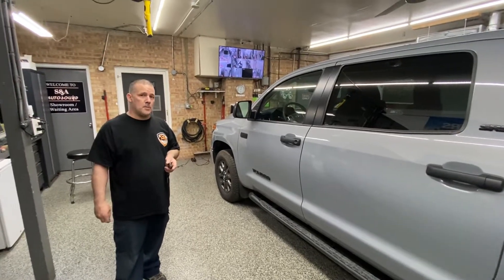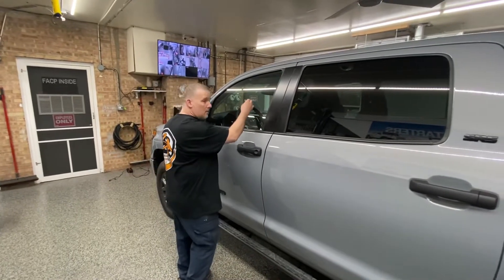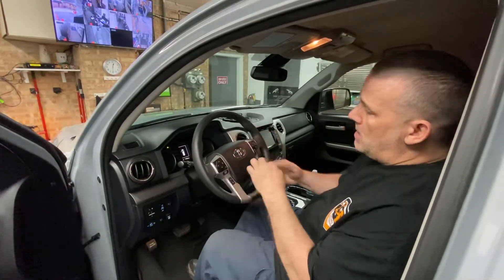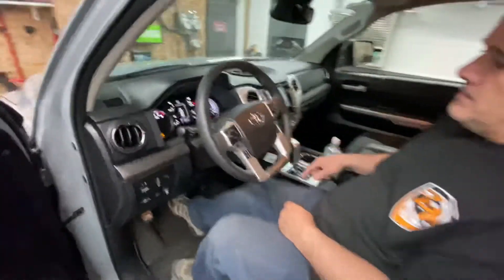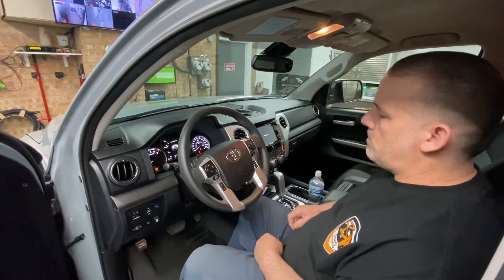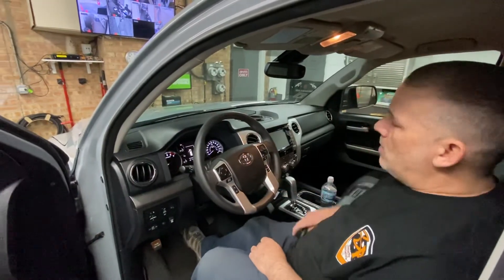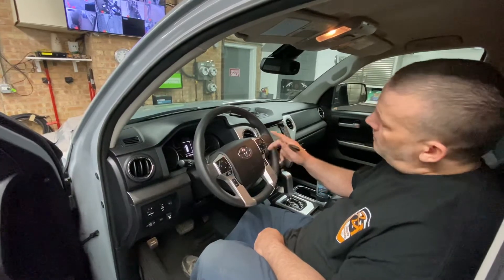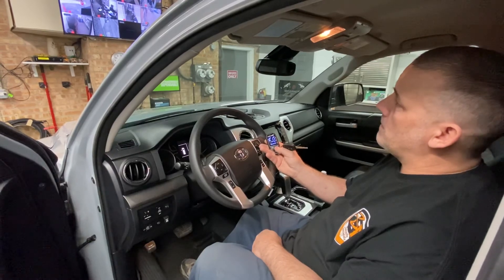2021 Toyota Tundra IGLA pincode & Compustar T11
The ultimate security system is right here , even if a thief was to disable your alarm they wouldn’t get past IGLA .

We also have drone mobile for all the alarm alerts sent directly to your phone , along with GPS tracking